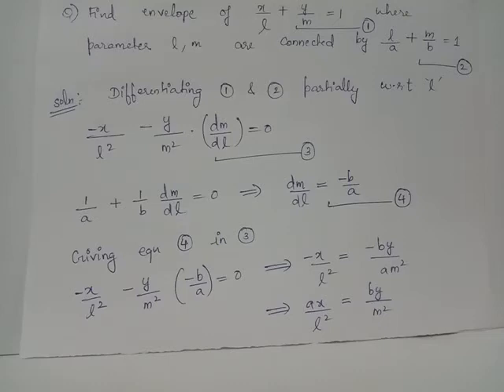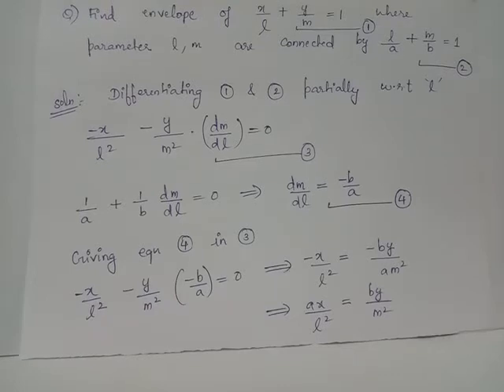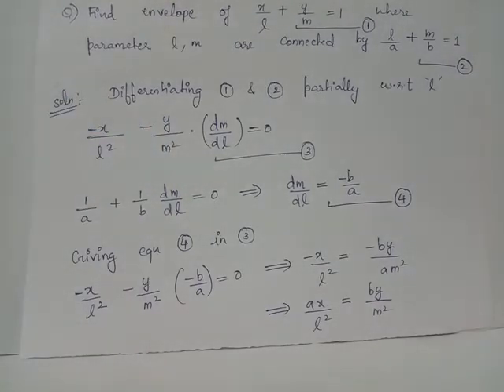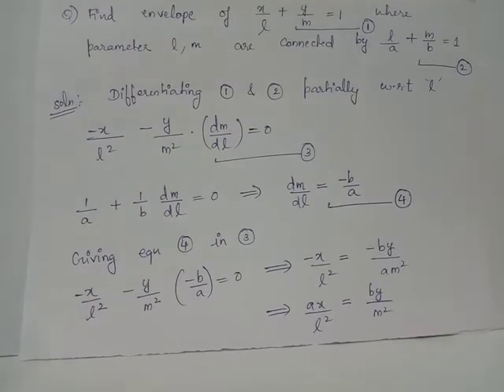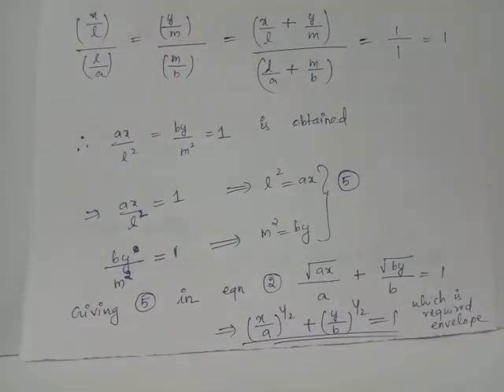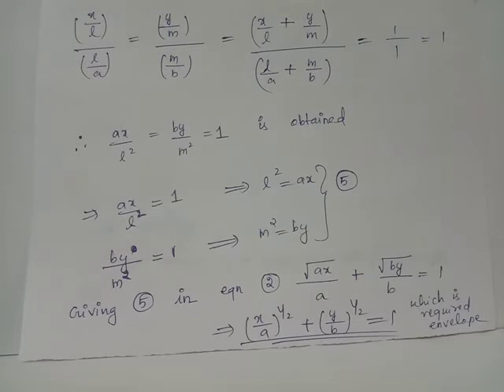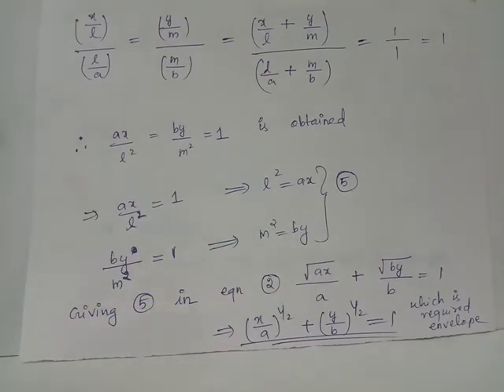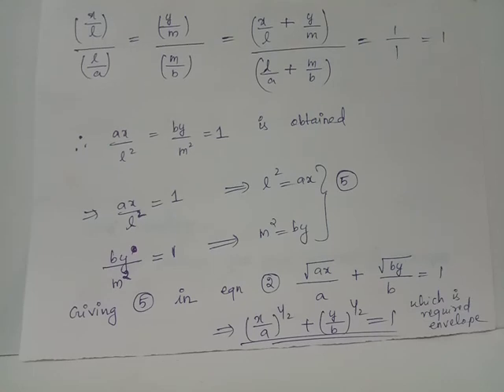envelope / problem 7